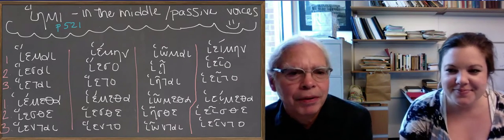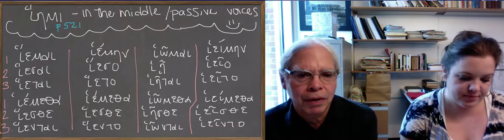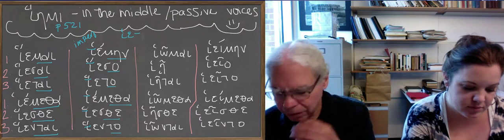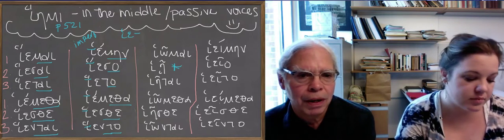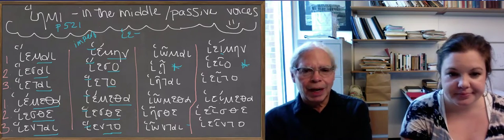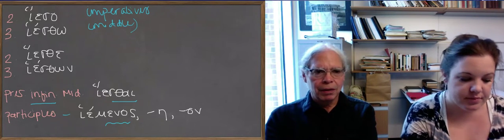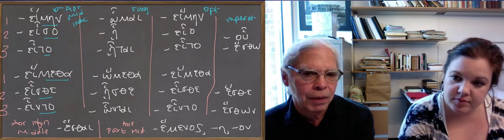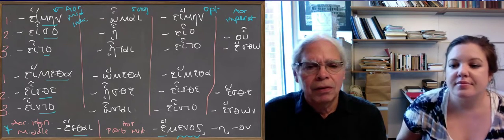Learn Ancient Greek: 102_Unit 18 Middle passive of ἵημι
Continuing with the verb ἵημι, Professor Muellner reviews the middle/passive forms in the imperfective and aorist aspect systems. The paradigms should look quite familiar to you by now, but be sure to watch out for those second-person singulars! These forms are also written out on pages 521 and 523 in the Hansen & Quinn textbook.